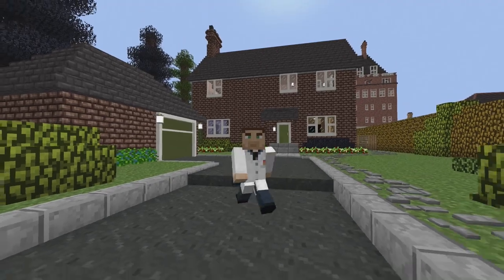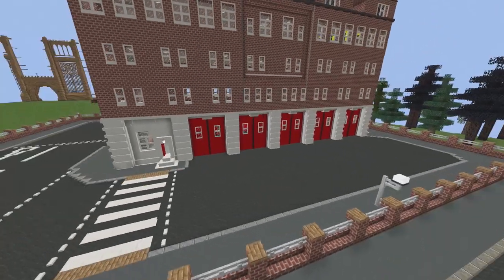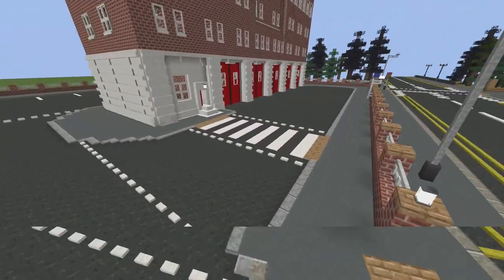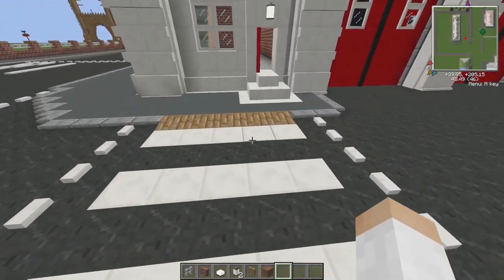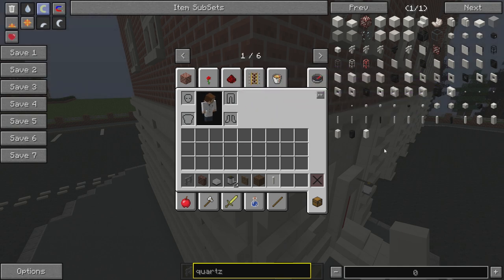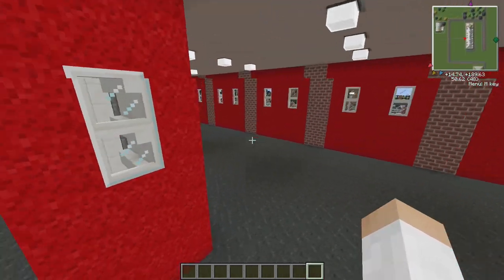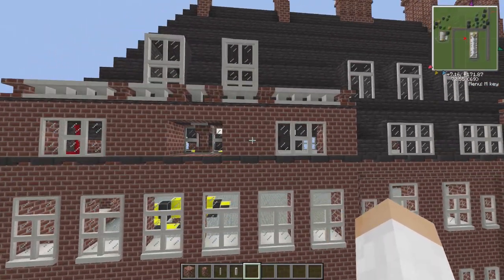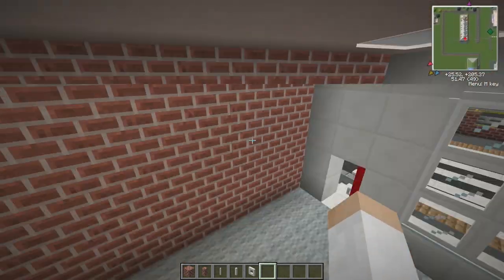Minecraft: British Fire Station - Let's Build Showcase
In this Minecraft Mod video, we take a tour around this British Fire Station Architectural Design built with Minecraft Mods such as Carpenters Blocks and Microblocks!

Credit: Map built by Sachin using the LexTube Let's Build Modpack!

» Twitter: LINK NO LONGER AVAILABLE
» Facebook: LINK NO LONGER AVAILABLE